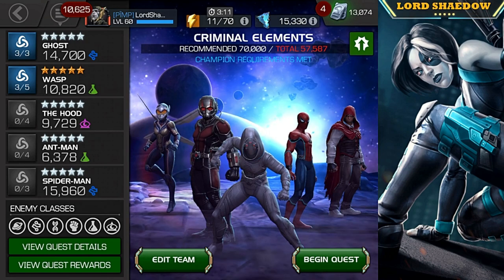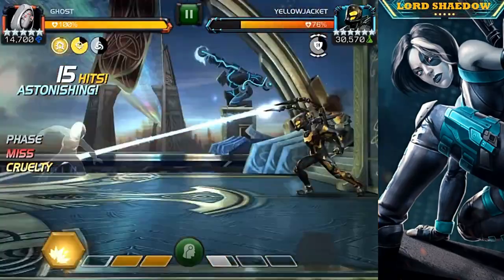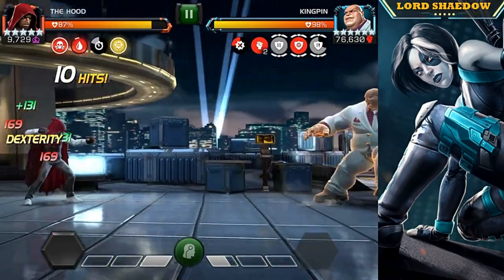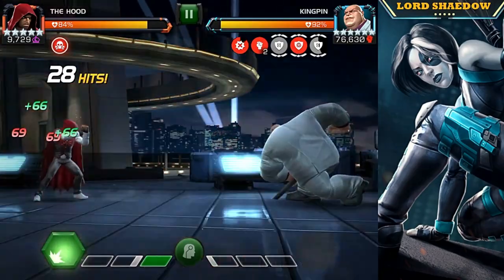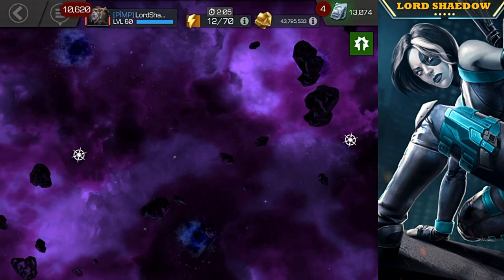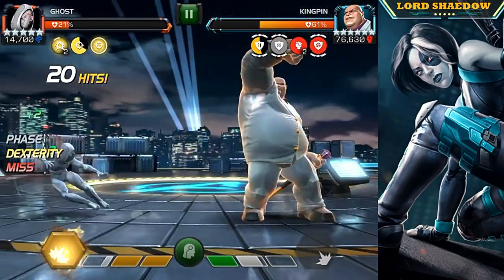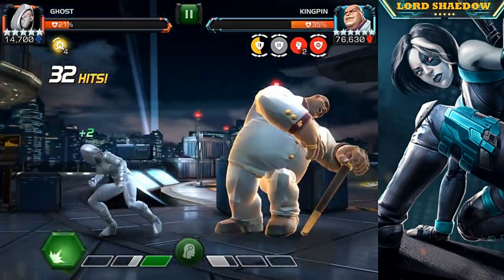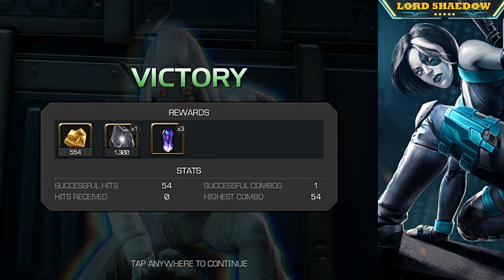MCOC - Act 6.2.4: Criminal Elements [Easy Path]